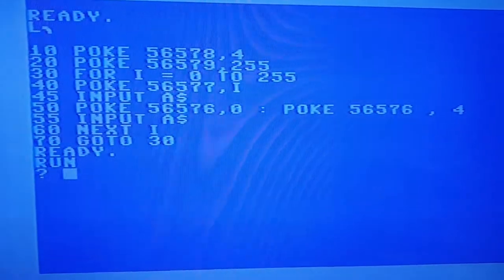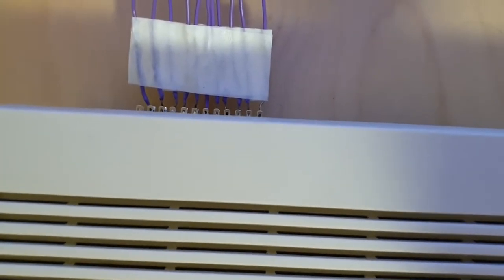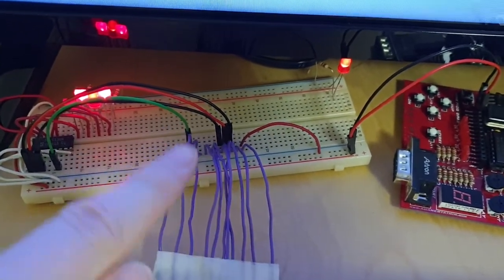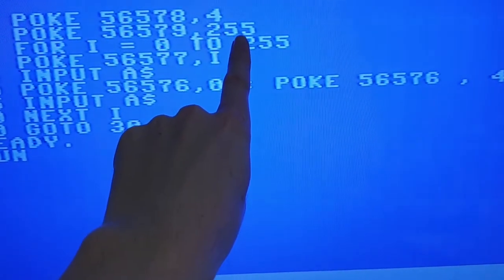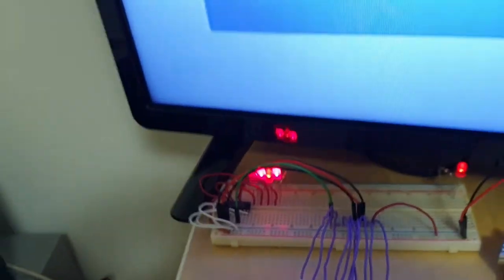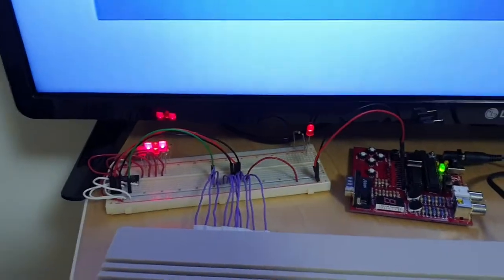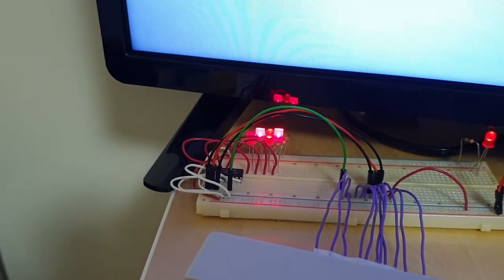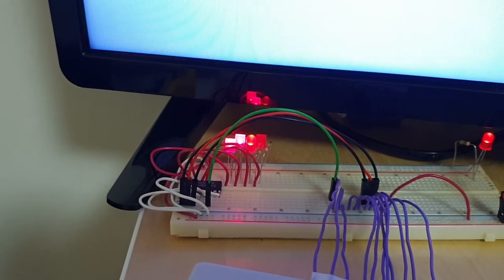Bomb Jack 08 Commodore 64 display tests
In this video, I test some assumptions about the Commodore 64 user port to drive a simple demuxer and LEDs. I then create a quick prototype 4-bit wide simple memory bus protocol to map the user port 8 bits to 32 bits. This is then used to allow the Commodore 64 to runs some display tests using the hardware.

This is the last video in the series until I get the next batch of PCBs for the full user port interface and sprite board.

This started life as a working schematic for the video display portion of the original Bomb Jack arcade hardware. The hardware has progressed to add extra features not present in the original.